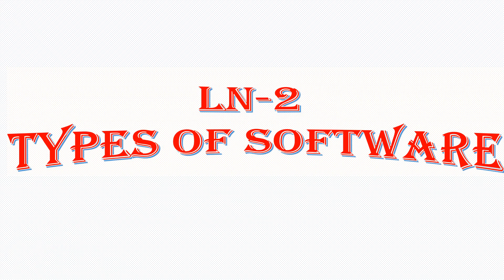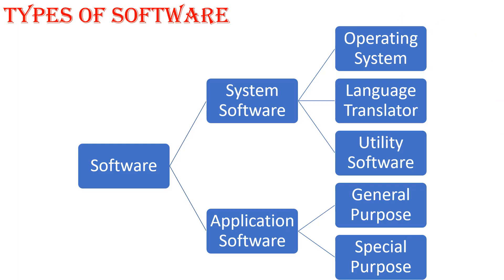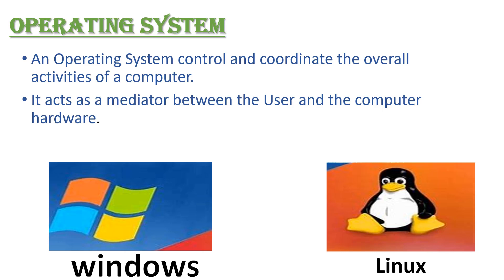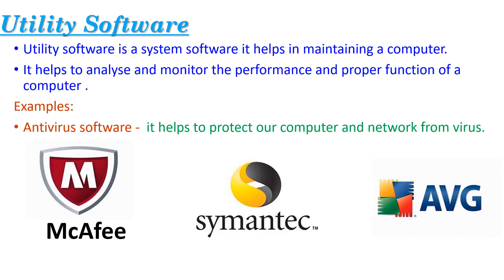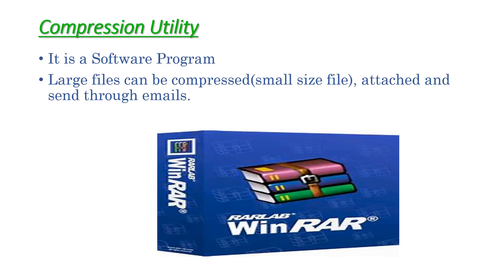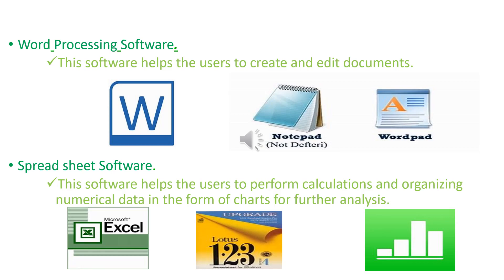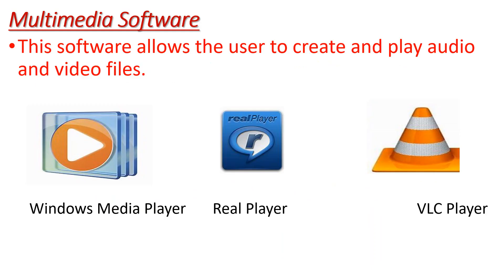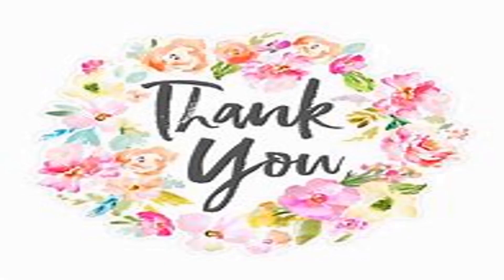STD IV COMPUTER SCIENCE LN.2